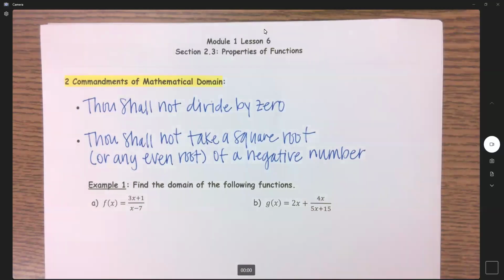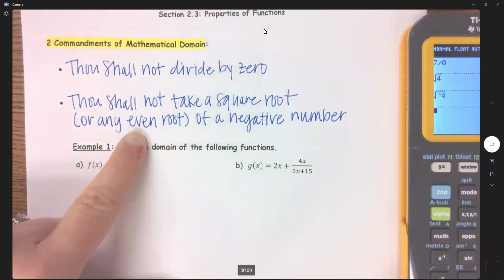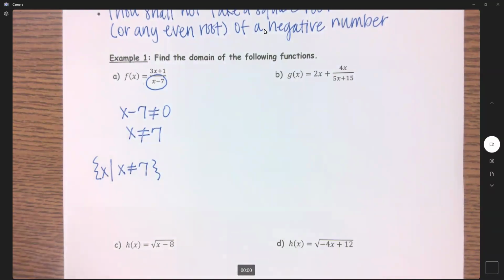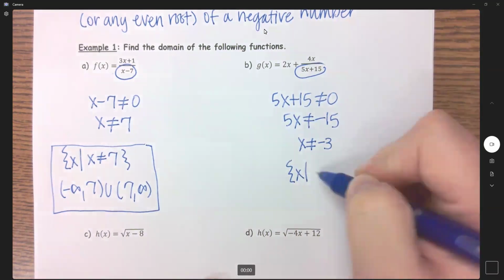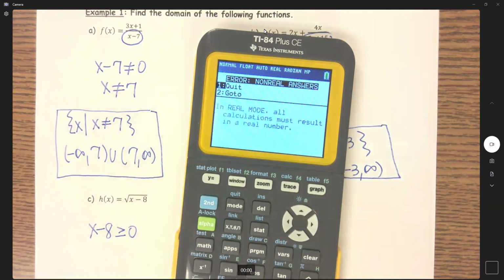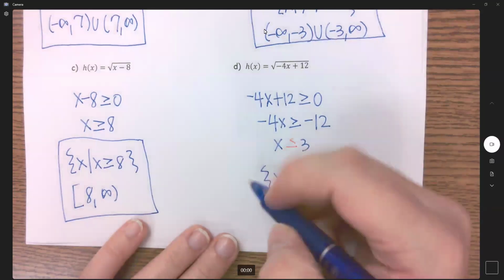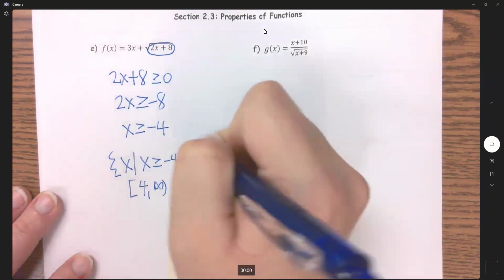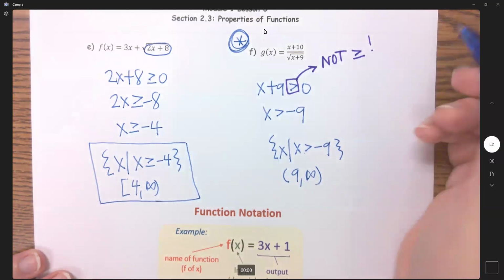Finding the domain when given a function